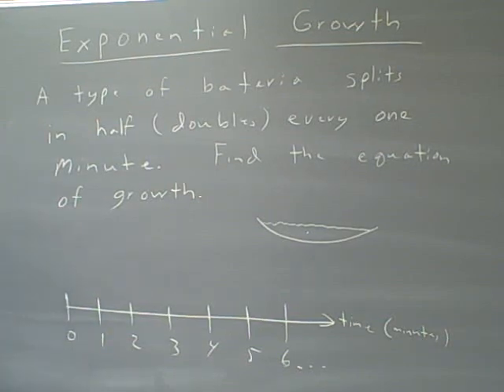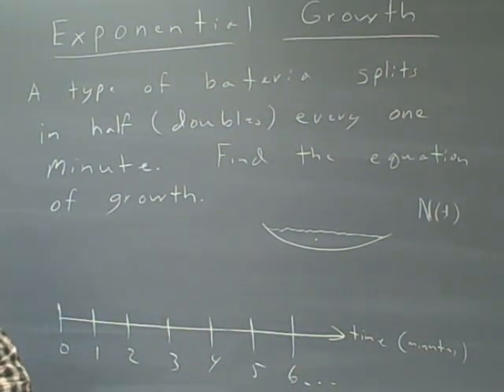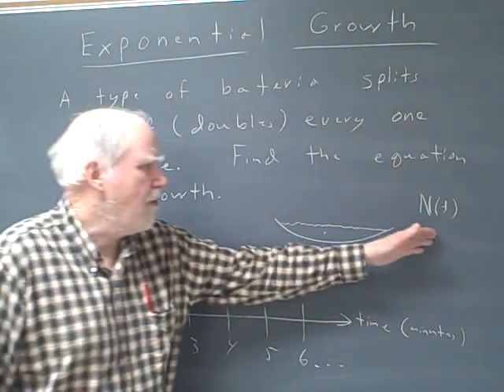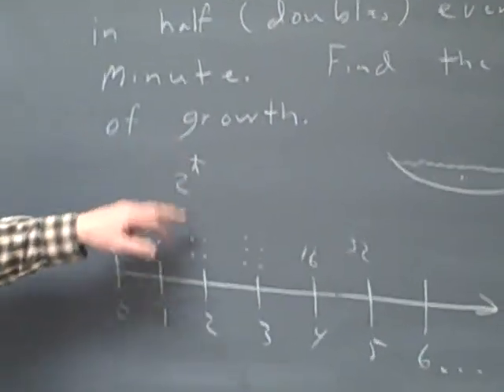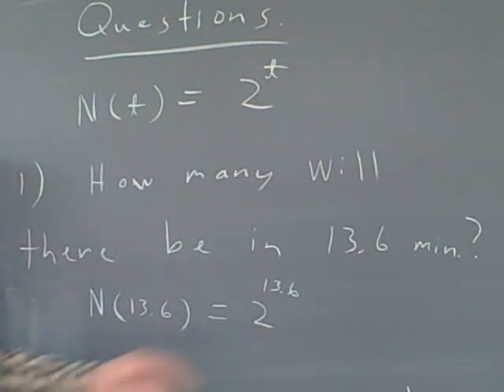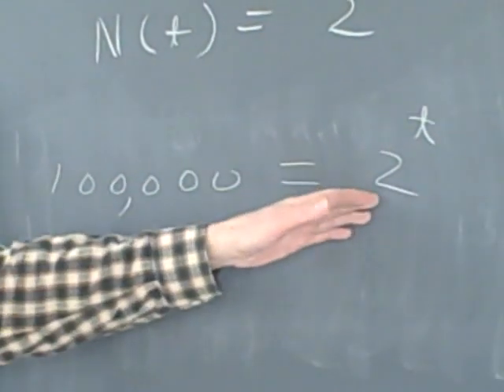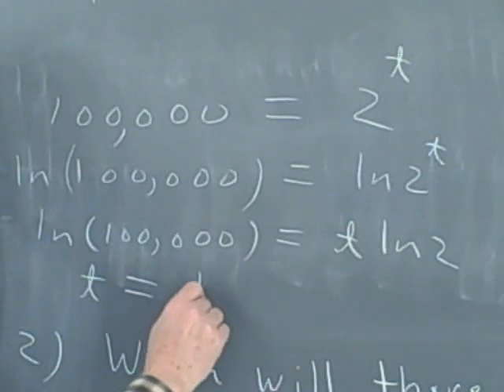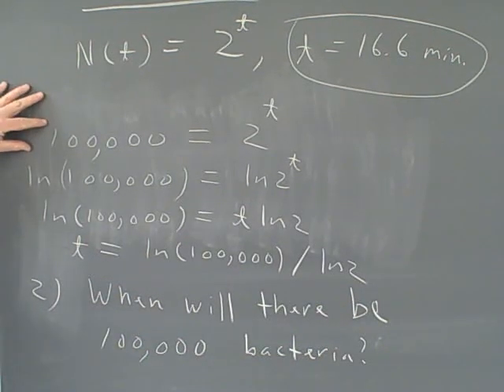Exponential Applications, Sec. 5.4, Part 1 of 6